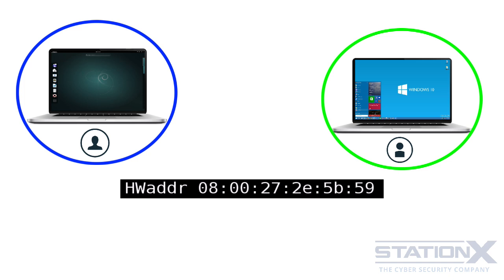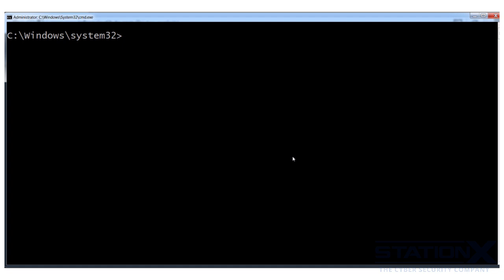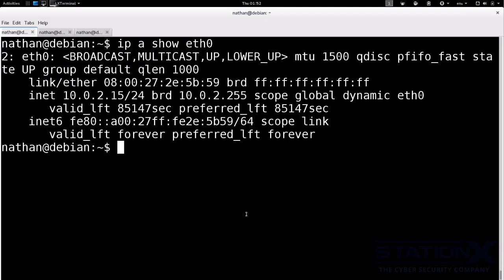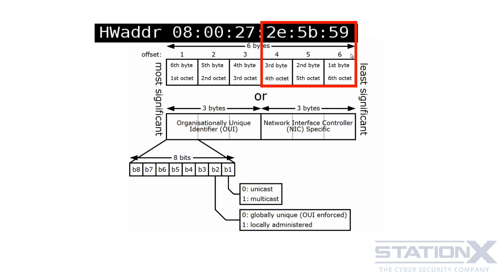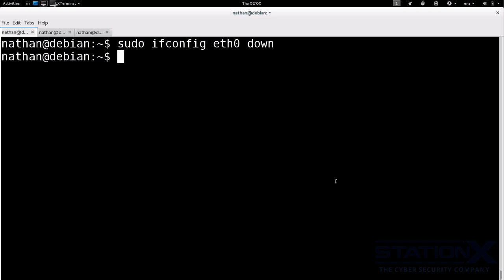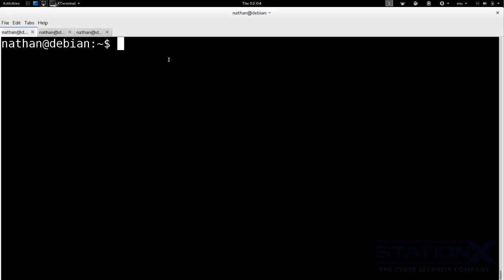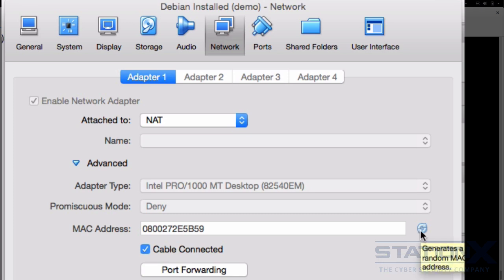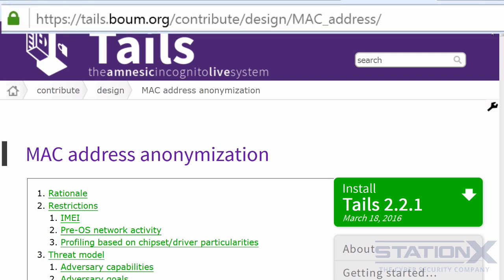66. Physical and Hardware Isolation - How to change the Mac Address - Complete Cybersecurity Course